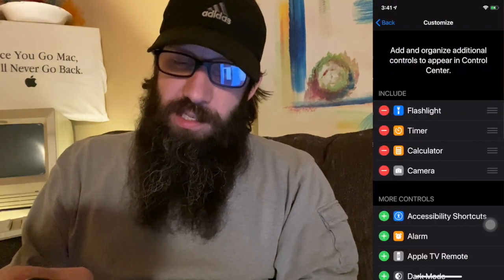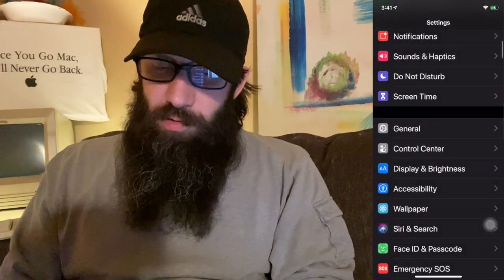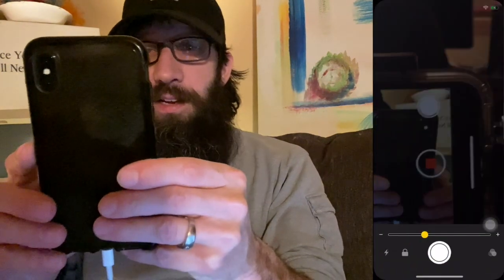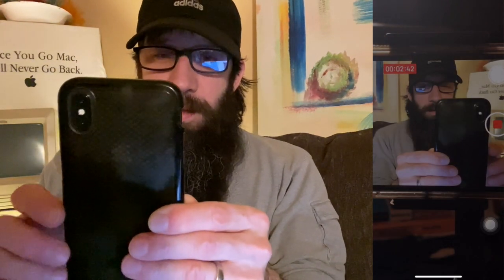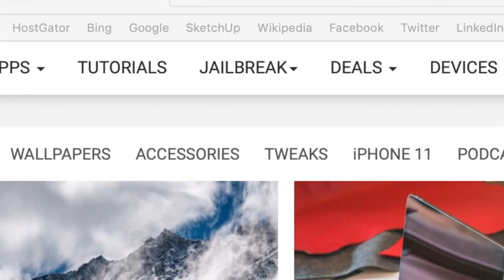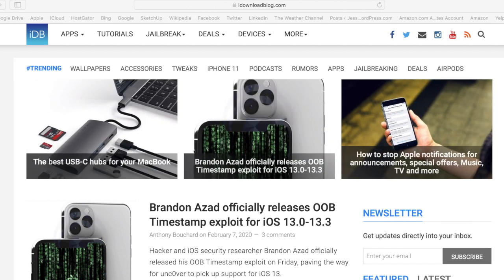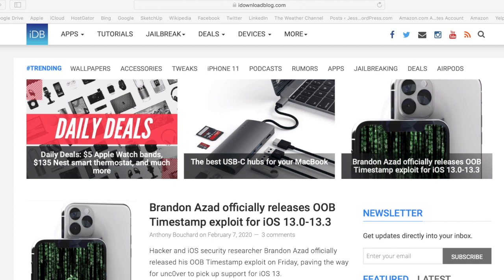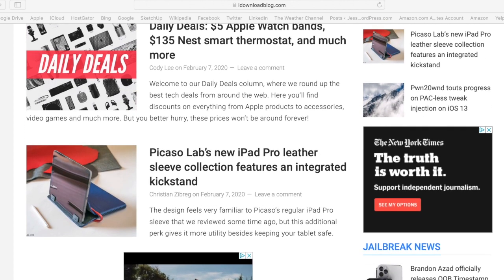iPhone Magnifier! How To Use Magnifier On iPhone - FULL TUTORIAL - AWESOME iOS Feature!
iPhone Magnifier! How To Use Magnifier On iPhone - FULL TUTORIAL!

We will Setup 2 Different Ways to Access the iPhone Magnifier Tool
1. iPhone Magnifier - Accessibility ShortCut
2. iPhone Magnifier - Control Center Option

Tutorial - How to use Magnifier on your iPhone
Step 1. Magnification Level: Drag the Zoom Level slider.

Step 2. Add Light: Tap the Flashlight button to turn the flashlight on or off.

Step 3. Focus Lock: Tap the Focus Lock button. Tap again to unlock the focus.

Step 4. Color Filters: Tap the Filters button. Tap the different color filters to preview their effects. To adjust the brightness and contrast, drag the sliders. To invert the colors, tap the Invert Filters button. To apply the selected filter and return to Magnifier screen, tap the Filters button again.

Step 5. Freeze Frame: Tap the Freeze Frame button. To adjust the magnification, drag the Zoom Level slider. To save the image, touch and hold the image, then tap Save Image. To unfreeze the frame, tap the Freeze Frame button again.

Step 6. Turn Off Magnifier: Swipe up from the bottom edge of the screen (iPhone X and later) or press the Home button (other models).

Special Thanks To Designecologists from Pexels for the Photo!

Special Thanks To Apple for Creating Awesome Features!!!

Apple Ninja Site of the Week!  (Extremely Useful Blogs and Sites):
iDownloadBlog - This Blog is maintained by a team of Editors and Writers from around the world  and it is updated 3 times a day! Holy Cats Batman!

iDownloadBlog.com (iDB) was founded in May 2008 as a weblog focused on delivering Apple news, reviews, editorials, jailbreak information, as well as guides and tutorials about the iPhone, iPad, Mac, Apple TV, Apple Watch, and just about everything Apple.

Suggested Videos:
Apple Watch Walkie Talkie! Headline Feature in watchOS 5! Apple Watch Walkie Talkie Not Working? NP!

Lost AirPods? Find My Air Pods. Lost AirPods Case? How to Track Lost AirPods & How to Track Case!

How to Zip Files in Mac  How to Unzip On Mac  Password Protected Zip File Mac  Unzip Command Mac!

Udemy.com Instructor
Protect Your Mac 